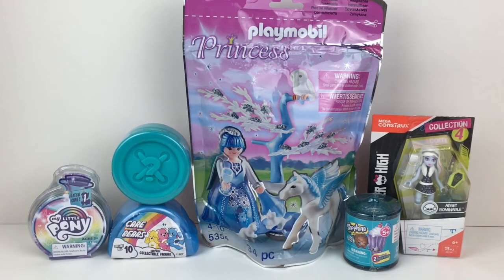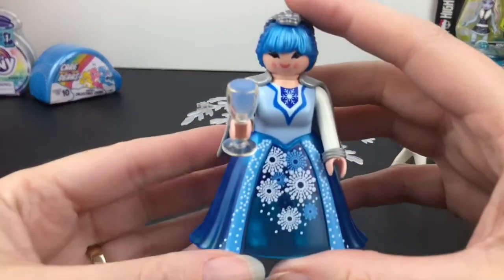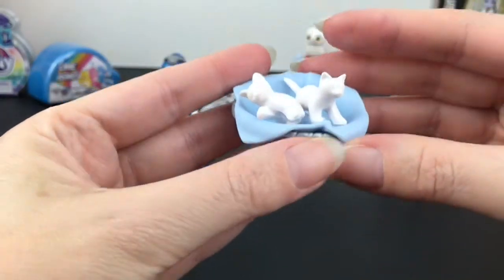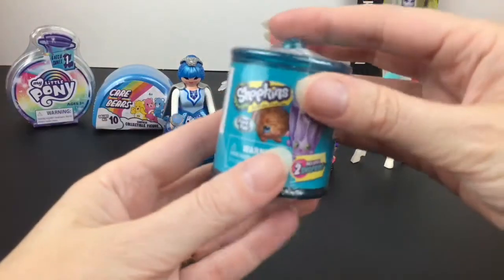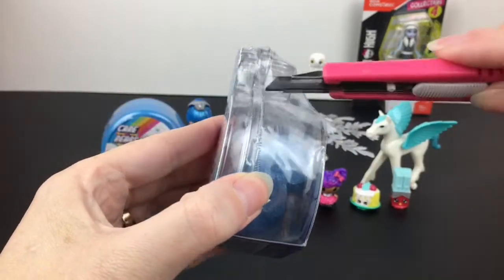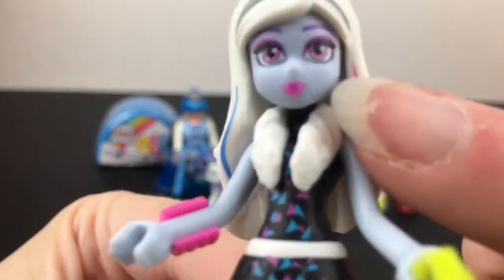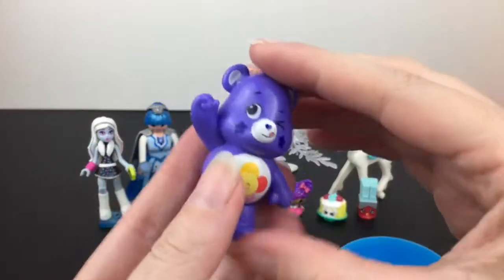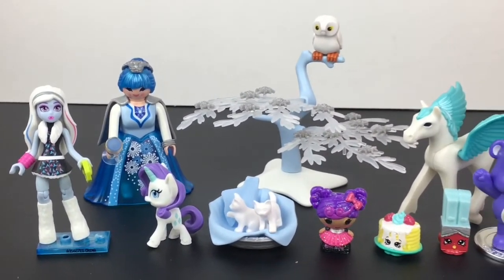Blind Bags Playmobil Winter Lalaloopsy Care Bears Monster High Minis My Little Pony Shopkins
Today I'm opening a variety of blind bags & collectibles.